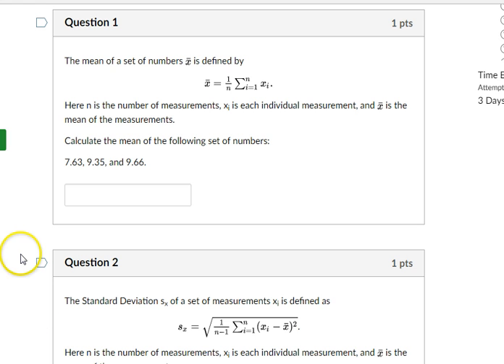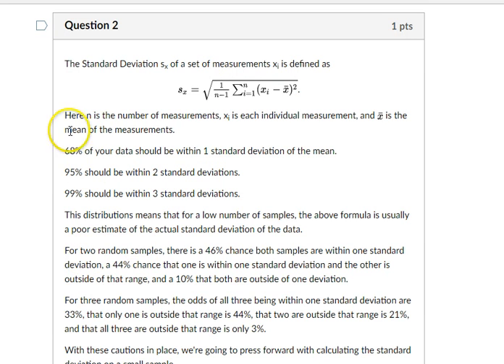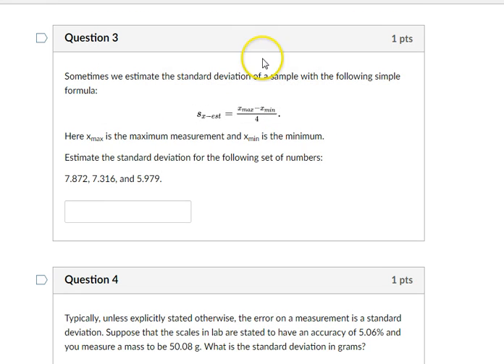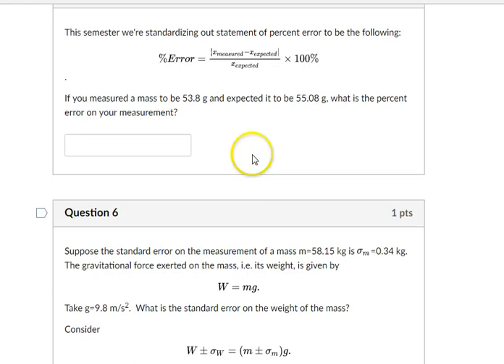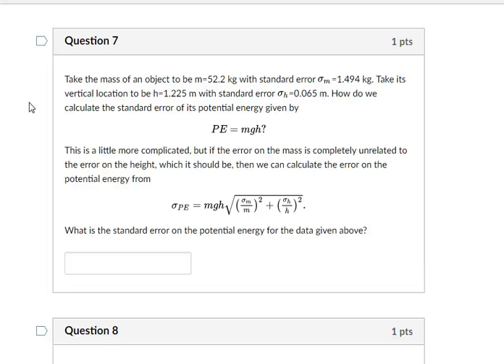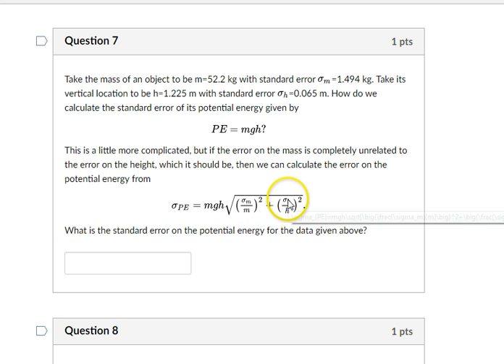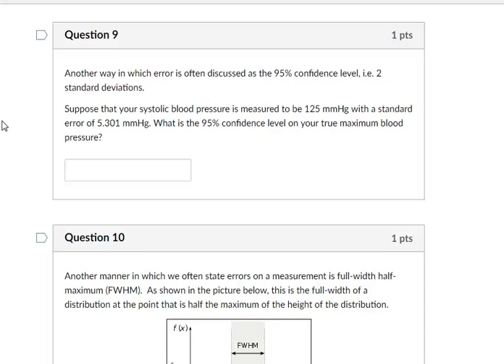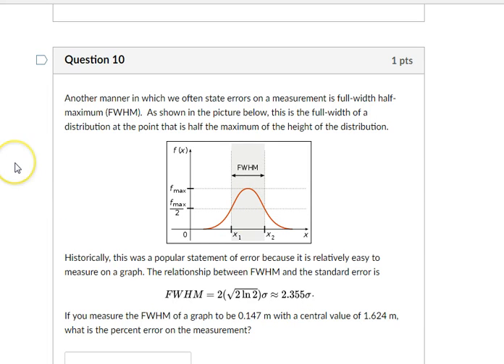PHY236Lab01 PROB01 10